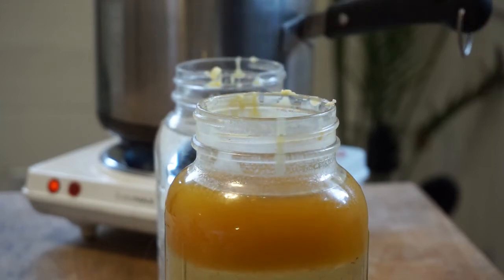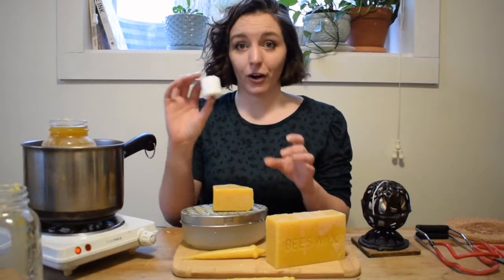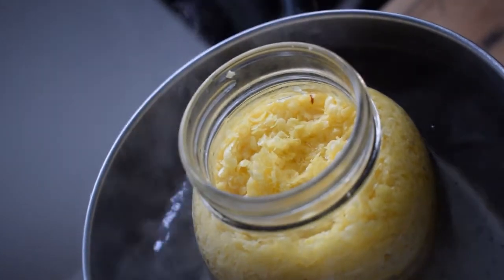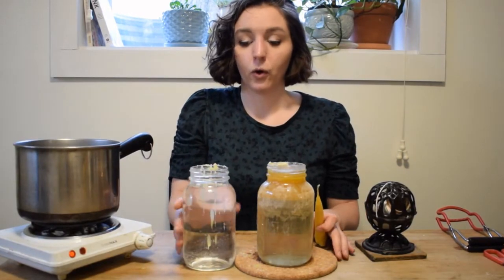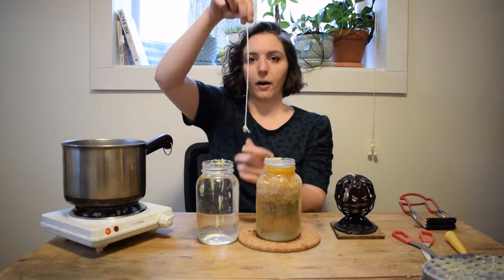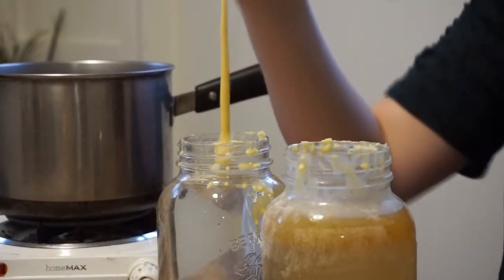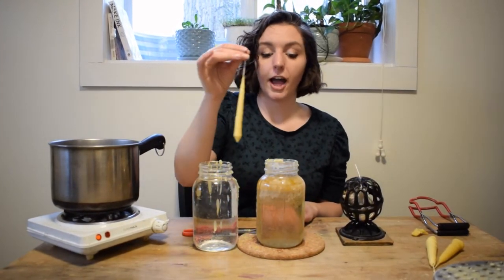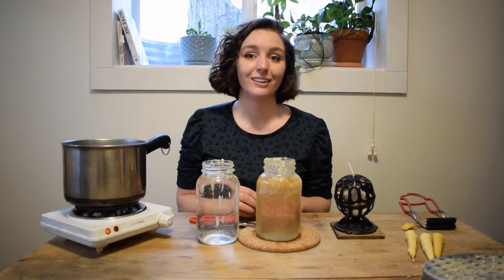Candle Dipping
Candle Dipping is a favourite activity from Pioneer Day, our annual heritage festival. Take some time and join Olivia from the museum to learn about hand-dipping candles in your own home!